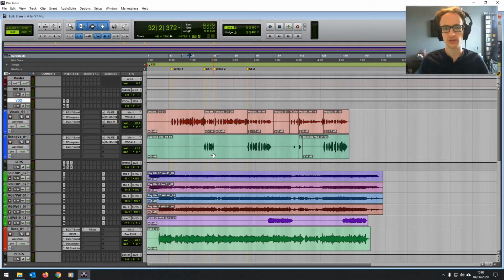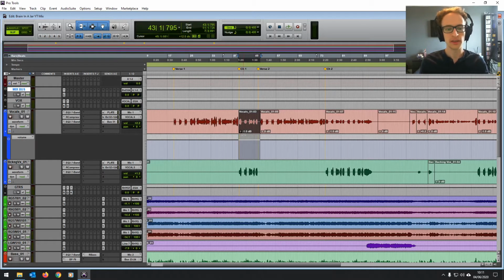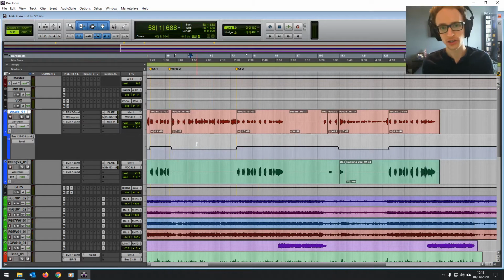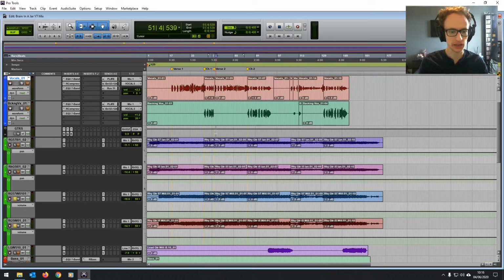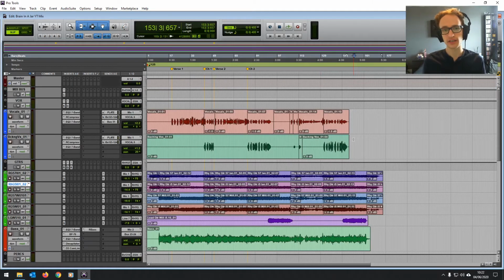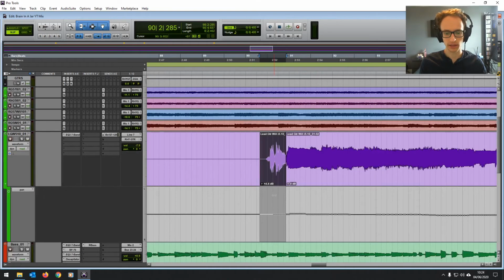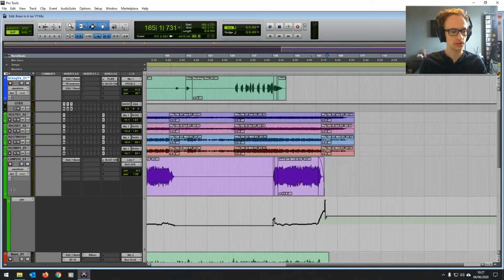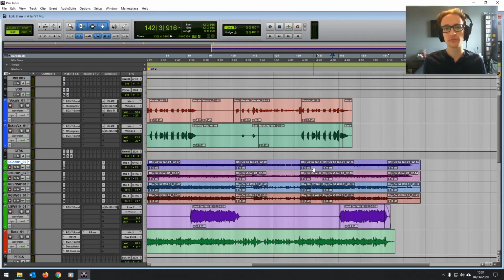Mixing a Rock Song From Start To Finish | Part 6: Automation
Find out how to get started on your mixes and get results fast!

Intro - 0:00
Straight to automation - 2:06

Welcome to the "Mixing a Rock Song From Start To Finish" series! In this 7-part series, I take you through the mixing process from scratch. You will learn how to set up your DAW for mixing, how to mix each instrument in a rock song and how to use plugins to achieve a professional-quality mix.

In part six we go through automation. Automation is an essential, yet often overlooked part of mixing. It lets you change how a plugin affects the audio at different points in the track. This can help create balance across the mix. It can also add excitement and keep the mix aurally interesting throughout.

Find out how you can use automation to achieve this. In this video you'll find out how to use automation and some ideas on where you can use it in your rock mixes.

Next week, it's just the finishing touches left to complete the mix!

Feel free to follow along with me on one of your own mixes! Applying what you learn in each part of the "Mixing a Rock Song From Start To Finish" series will help to get the process clear in your head, and push you towards getting the results you're after in your mixes.